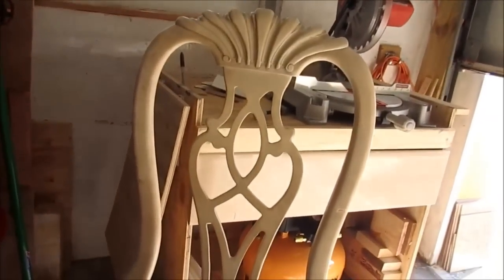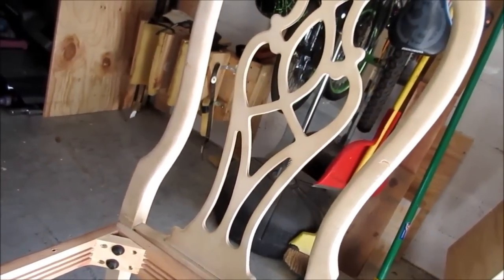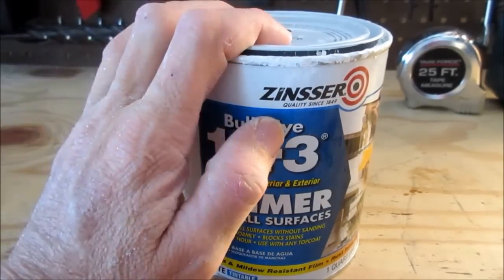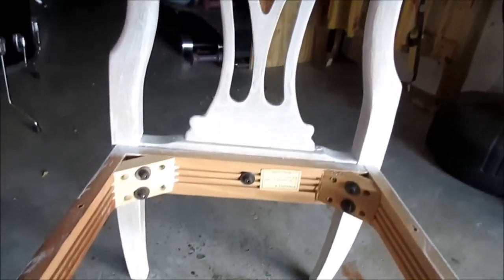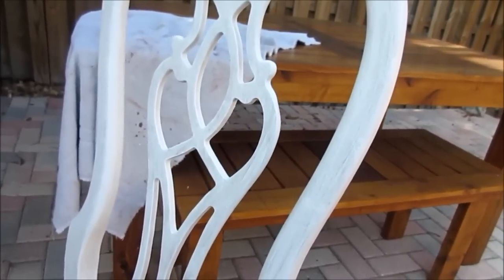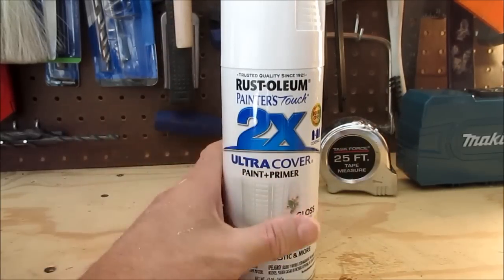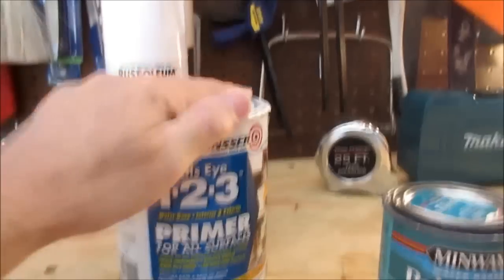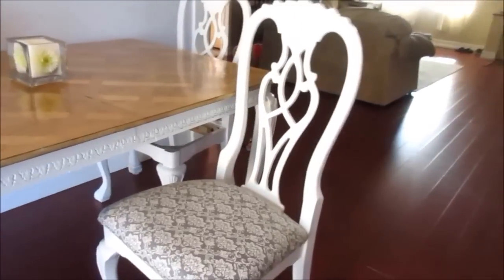How to paint furniture that has a glossy finish(without sanding off finish!)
Paint will not stick to a glossy finish, watch this video to learn how to paint glossy furniture without sanding off existing finish. The clearcoat step is not needed. I just put to protect due to high use. There is a risk of yellowing.

To purchase..